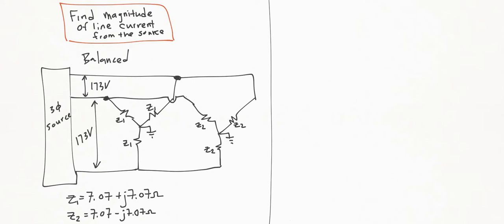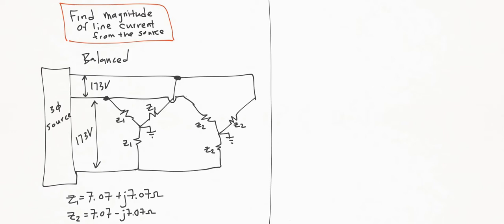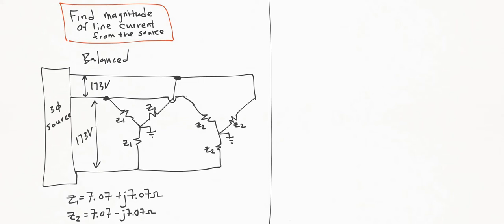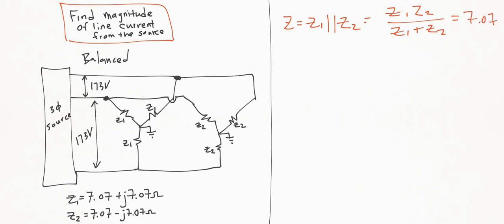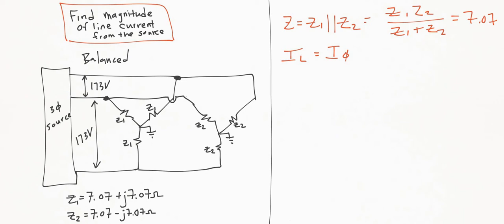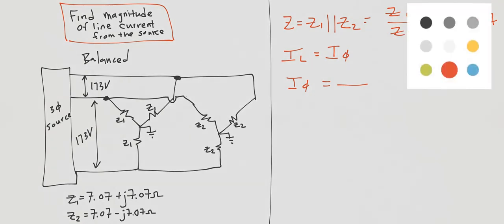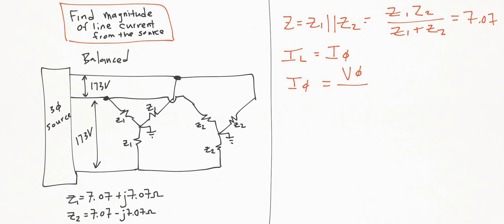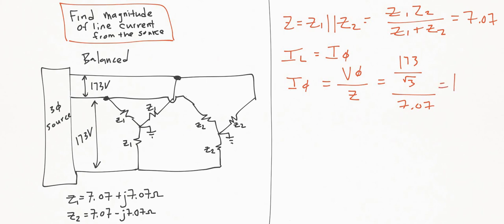Electrical FE /EIT Exam Prep - Power 2: Balanced Three Phase Wye Load